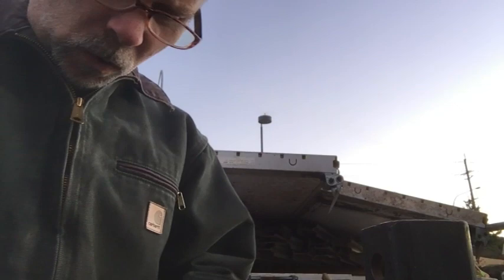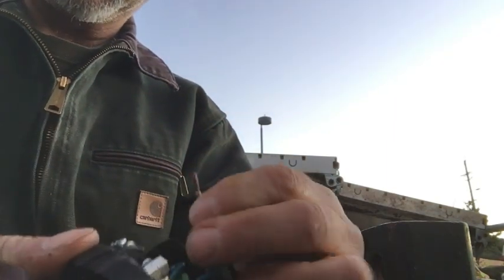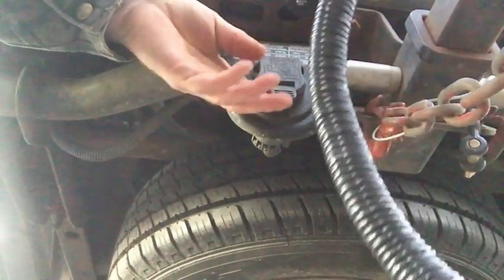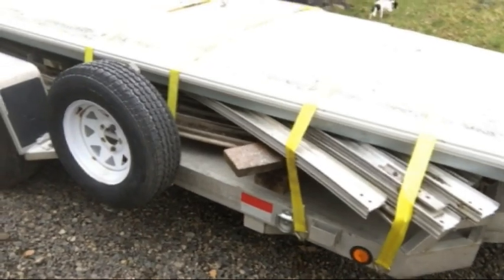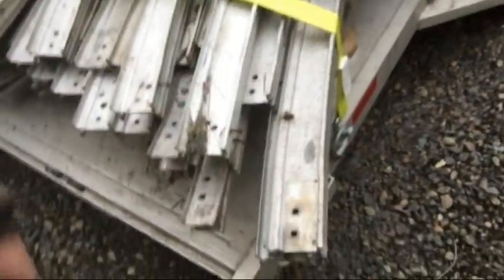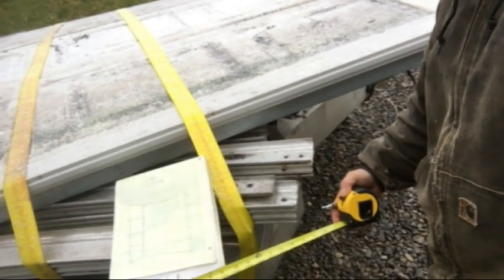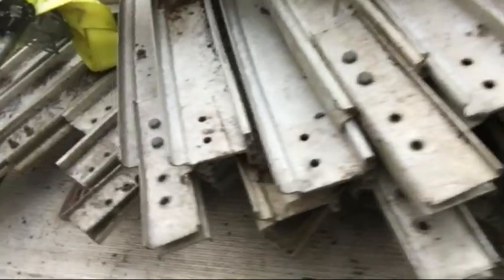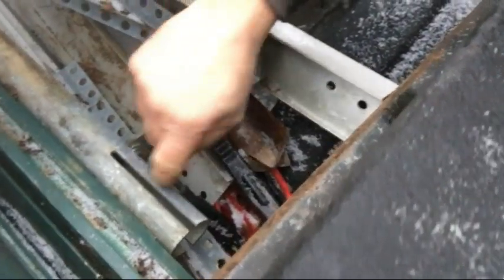A Road Trip and New Green House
Mother Earth Products: (Save 10% by going through this link!):
The Homesteader's Natural Chicken Keeping Handbook: